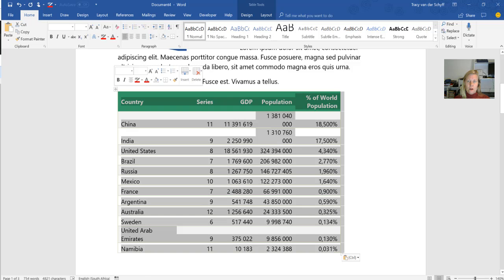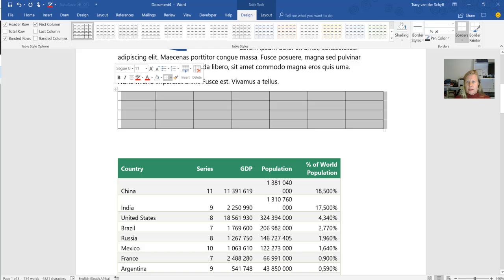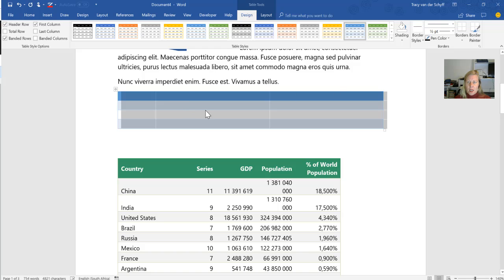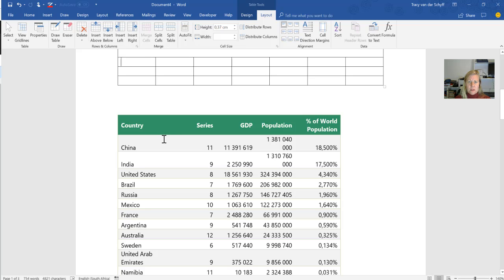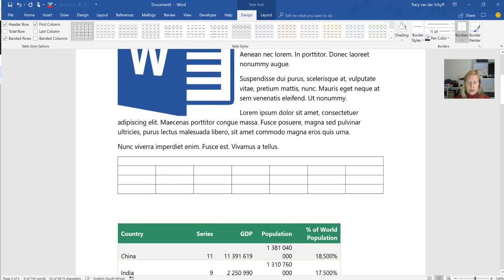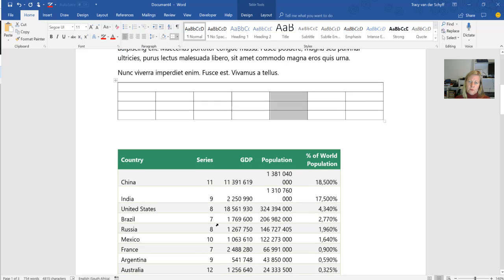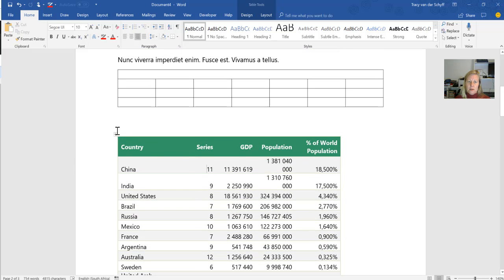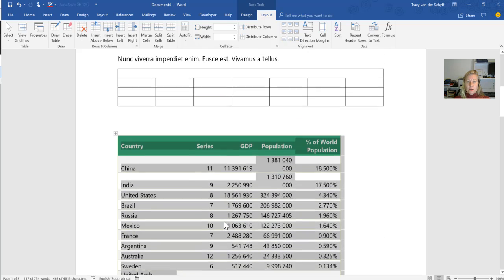Microsoft365 Day 202: The tables are turned on using tables in Word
I know, I know. Word has a special place in all our hearts. For years I created tables Excel and then pasted them in Word. That's real productivity right there, especially if it's small, easy tables (yes I'm being sarcastic). Let's take a look at how easy it is to create and style tables and even convert normal text to tables in Word.